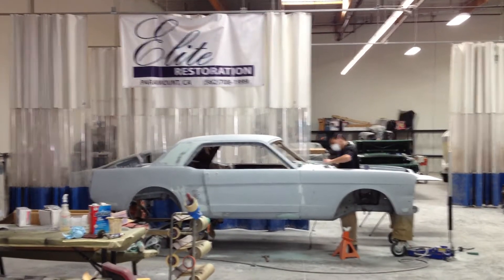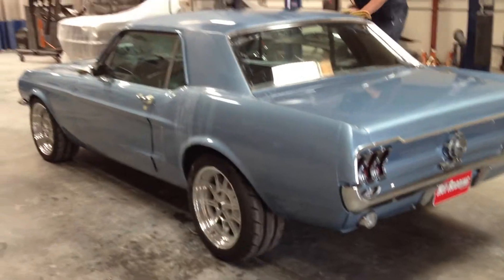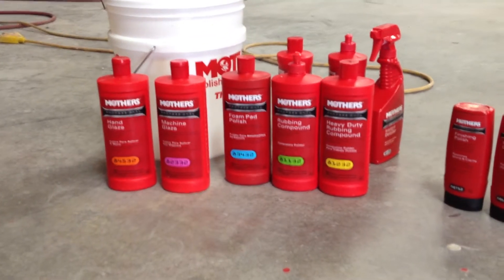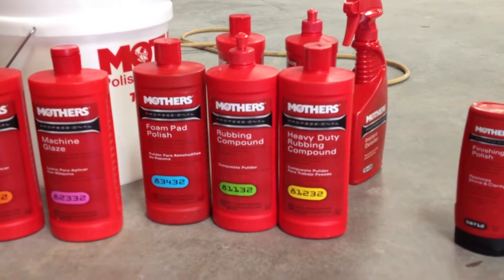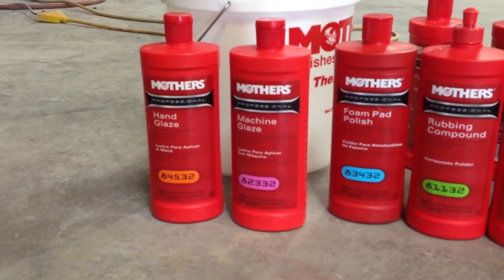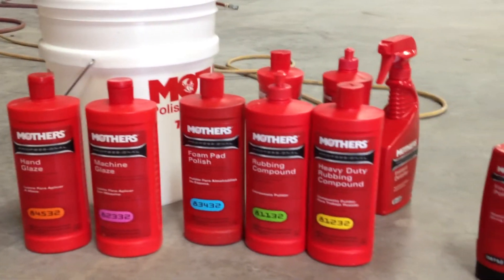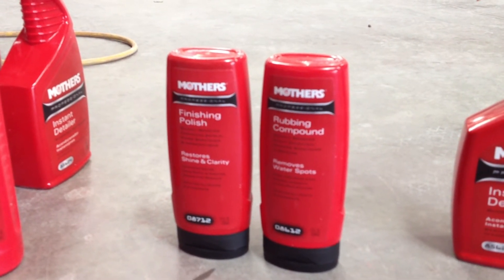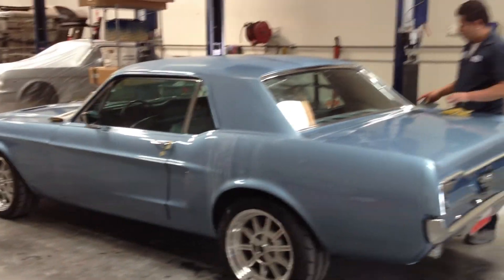Sand 'N Shine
We take our '68 Mustang to Elite Restoration and show you how to wet sand and then buff & polish to perfection with Mothers products.